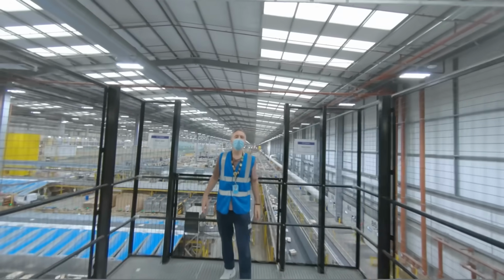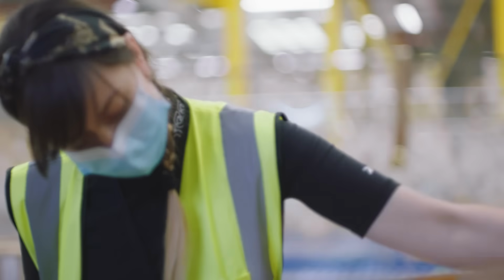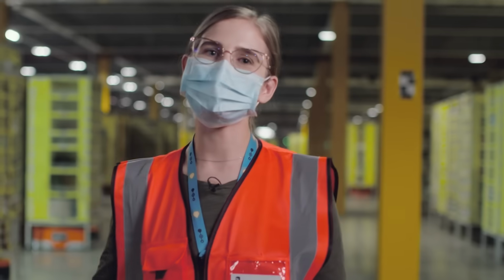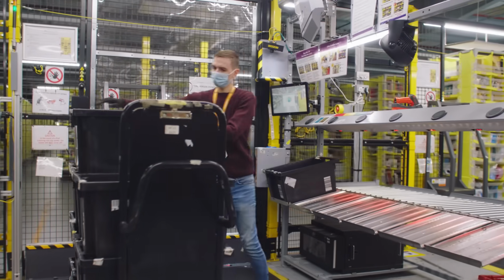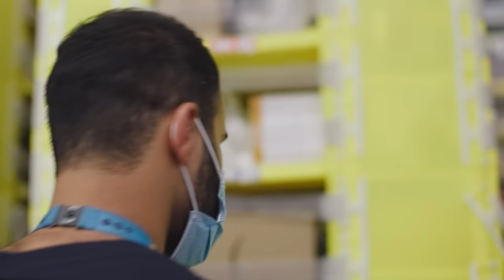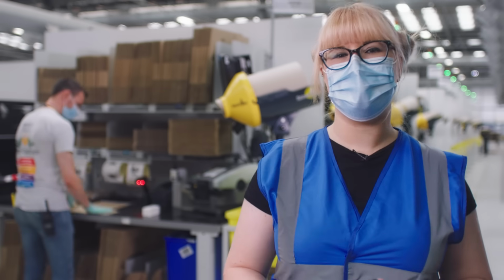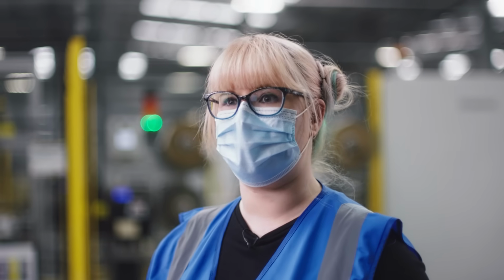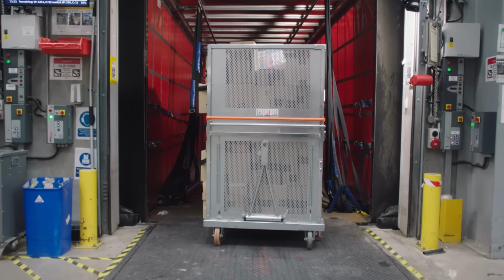Amazon Fulfillment Center Video Tour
Go behind the scenes with our tour leaders Adam, Marta, Paul, and Toni. This 10-minute film takes guests inside our Fulfillment Centers to see what happens when you shop on Amazon.

Please click the CC icon on the bottom right of the video to turn on captions.

If you thought this video was interesting or have questions book your FREE live virtual tour Today

This one-hour tour, hosted by our tour leaders, combines 360-degree footage, video, and live broadcasts from multiple Fulfillment Centers to replicate the experience of our in-person tours. It also includes live Q&A.